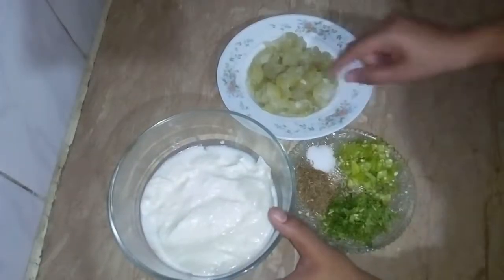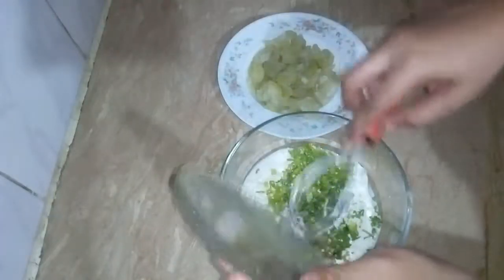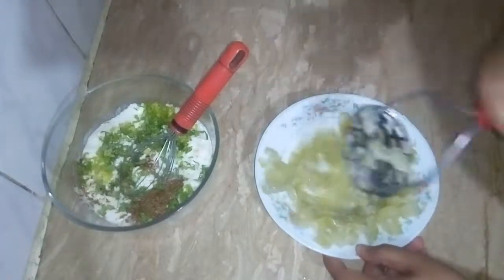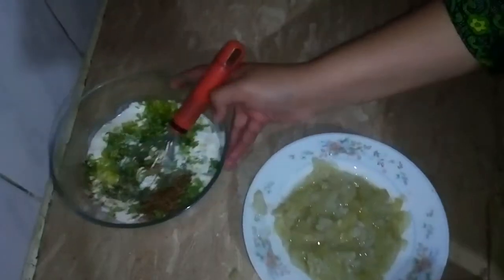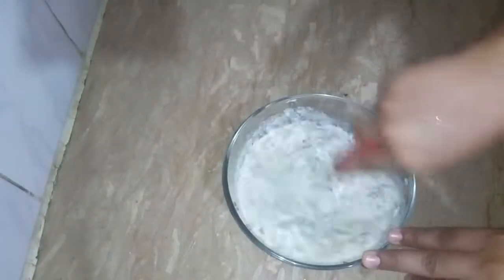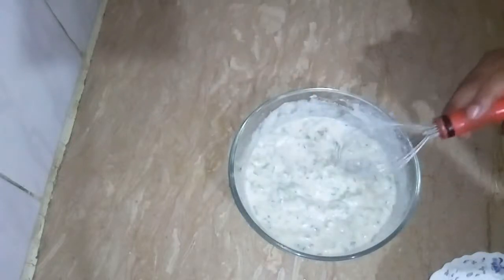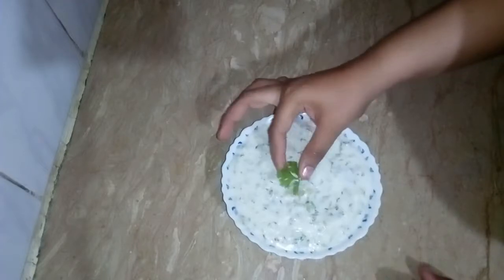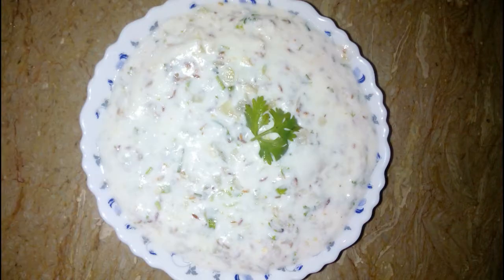LAUKI KA RAITA | Food Fantasy with wardah zeeshan